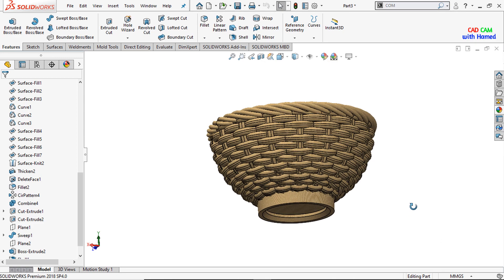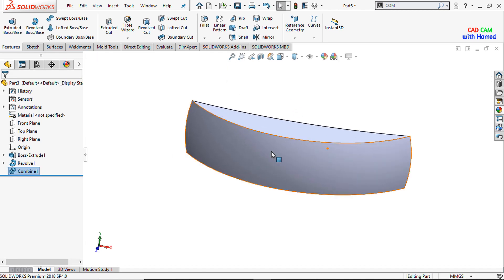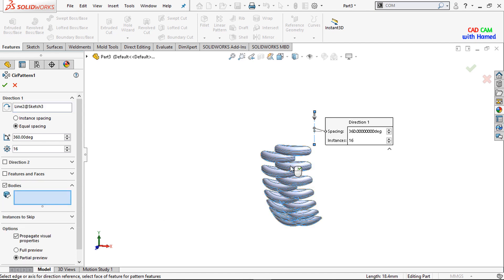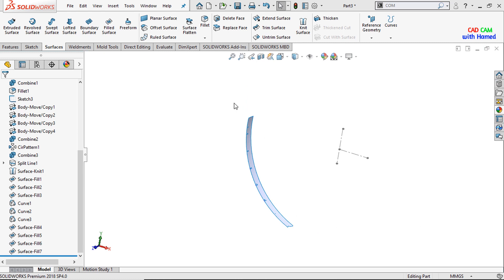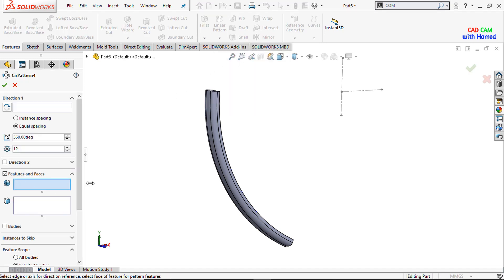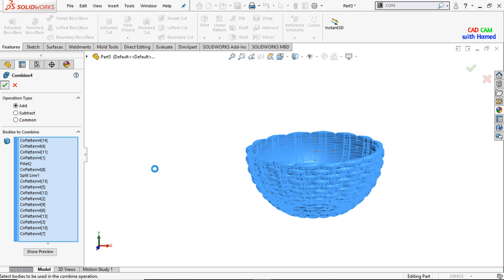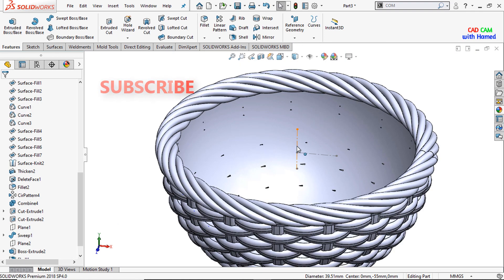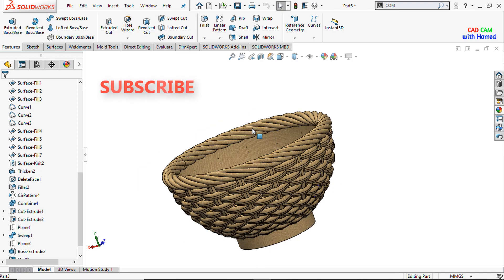Unique Basket Design in SolidWorks | How to Design Fruit Basket in SolidWorks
Assalam-o-Alaikum Everyone!

Learn complete AutoCAD, SolidWorks and AutoCAD Mechanical for FREE. These tutorials are suitable for beginners, intermediate & advanced users and are useful to Mechanical, Civil and Architecture. Main topics are AutoCAD 3D House Modeling Tutorial and SolidWorks Tutorial for Beginners. Our vision is to teach all CAD, CAM, Visualization software for FREE. ________________________________________________________________¬¬¬¬¬¬¬¬¬¬¬¬¬¬¬¬¬¬¬¬¬¬¬¬¬¬¬¬¬¬¬¬¬¬¬¬¬¬¬¬¬¬-______________________________
 In this SolidWorks Basics to Advanced Level Tutorial series, we will learn complete SolidWorks software step by step from start. In this SolidWorks tutorial for beginner’s we will learn about Unique Fruit Basket Design in SolidWorks or Easy way to Design Fruit Basket In SolidWorks or How to Make Fruit Basket in SolidWorks. The commands that are used are
Fillet
Move/ Copy Bodies
Circular Pattern
Sweep Boss/ Base
2D Sketching
Extrude Boss/Base
Revolve Boss/ Base
Combine (Common, Add)
Move or Copy bodies
Chamfer

SolidWorks sketch relations
Unique Fruit Basket Design in SolidWorks
Easy way to design fruit basket In SolidWorks
How to make fruit basket in SolidWorks